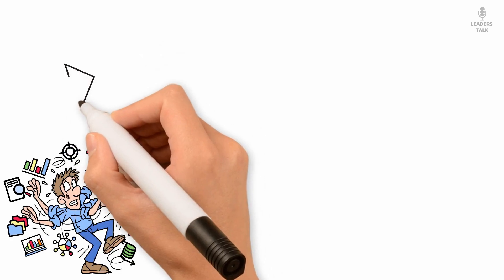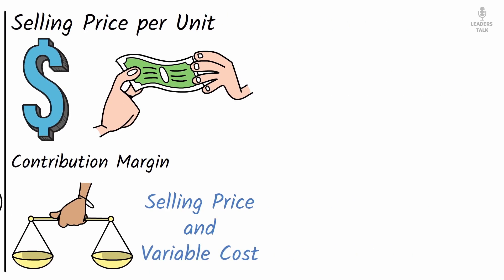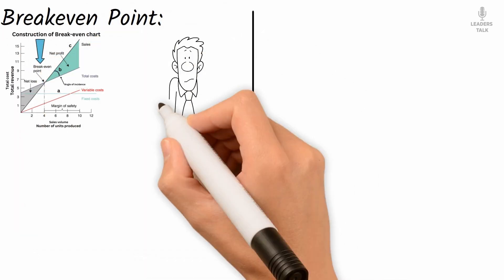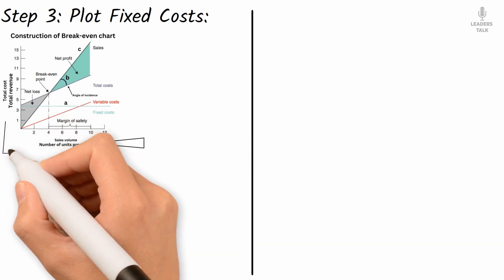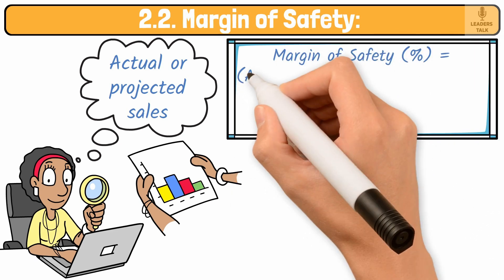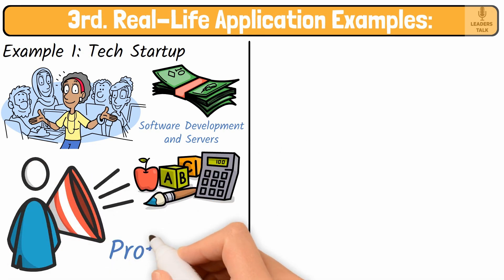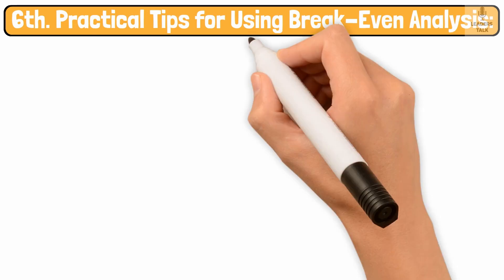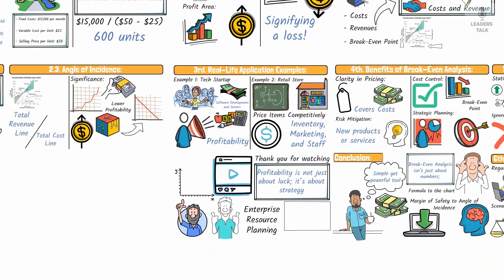Break-even Analysis Explained with Charts in 9 minutes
What is Break-even Analysis?
Break-even analysis determines the point at which total revenues equal total costs, meaning there is no profit or loss. It helps businesses identify the sales volume needed to cover fixed and variable expenses.

💡Missed something in the video?

Break-Even Analysis